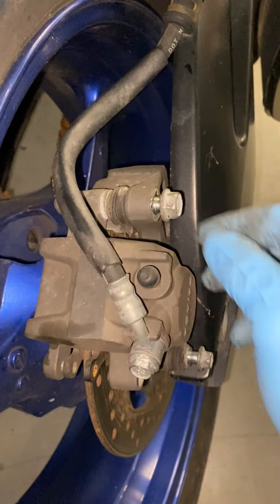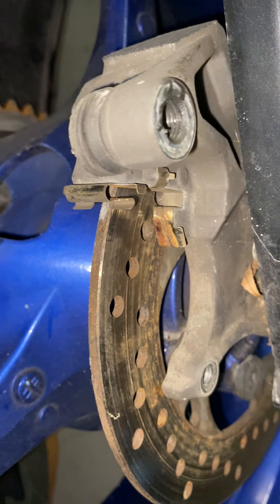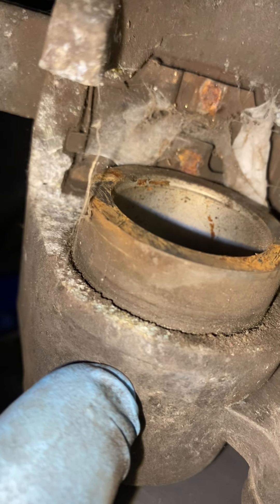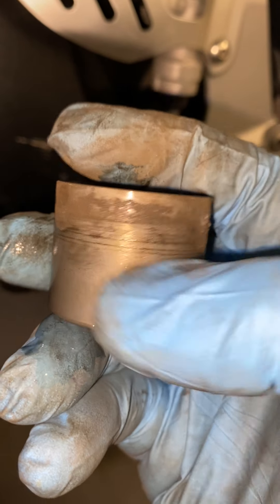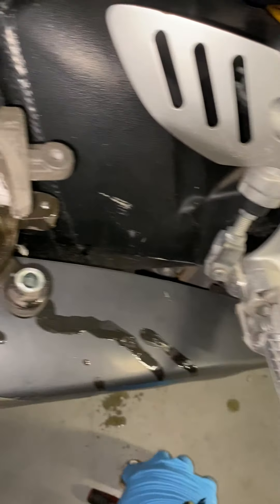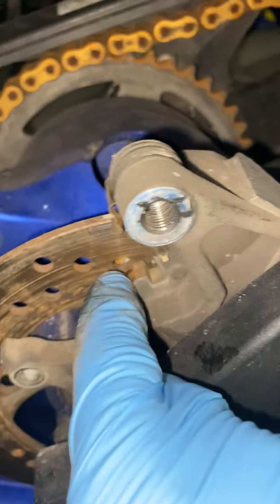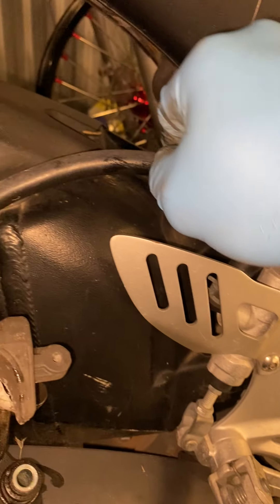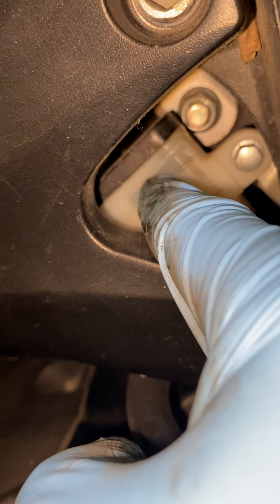Motorcycle rear brake inspection and tips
Here I am demonstrating how to properly inspect rear brake on a motorcycle (GSXR750) method applies to a wide verity of machines dirt bikes, atvs, road bikes, street bikes etc. I try to be as descriptive as I can. My apologies I didn’t demonstrate the actual bleeding process but I promise I’ll make a video on how to bleed.